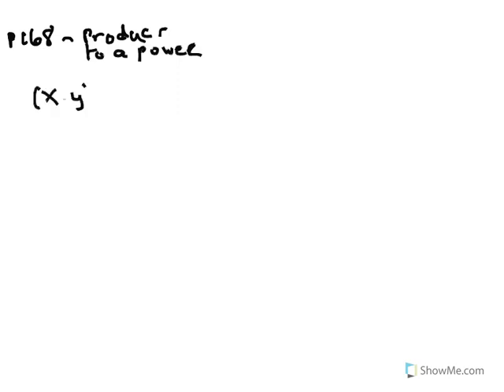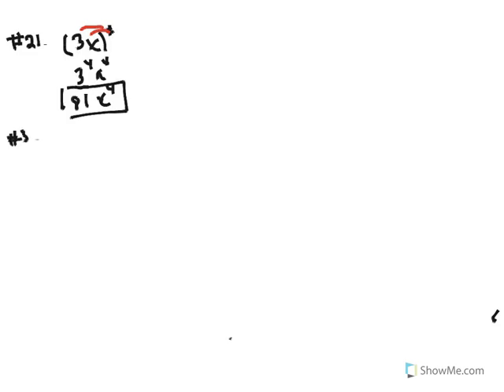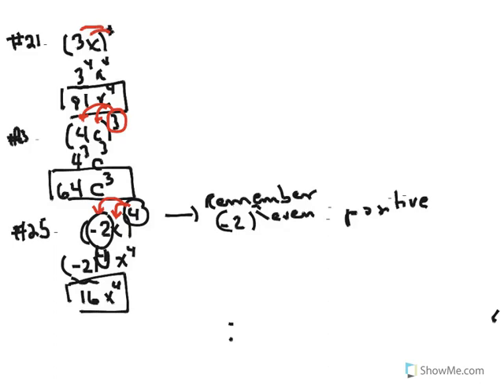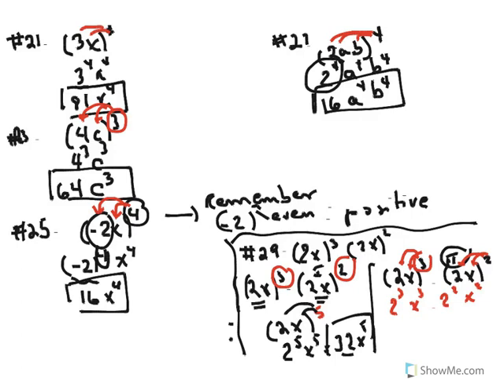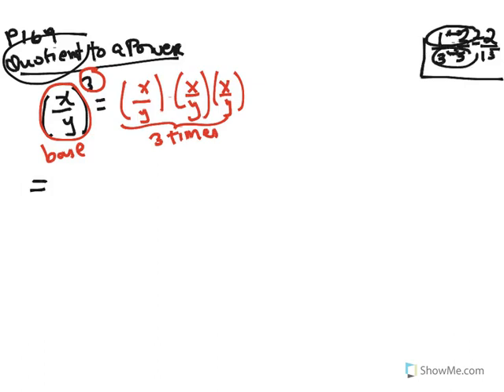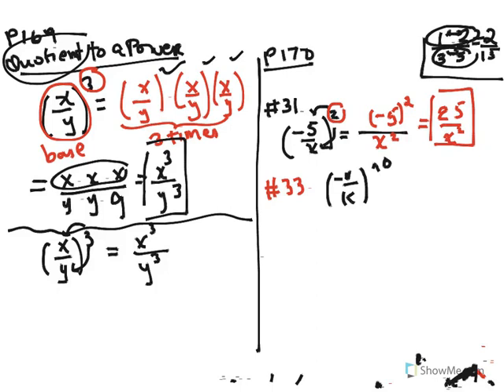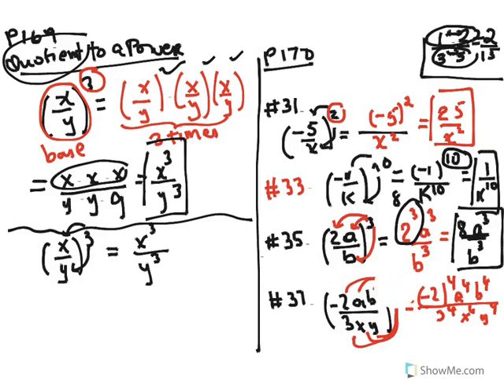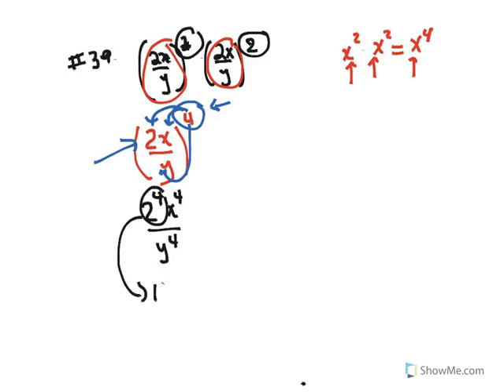fa6jmEa ShowMe w 1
Activity 2.1- Video 2-Product and Quotient to a Power